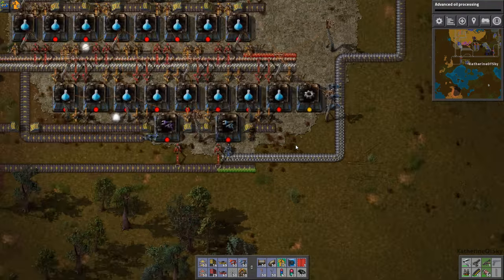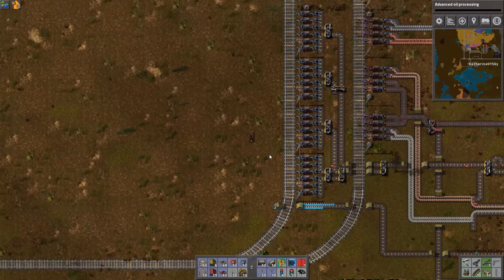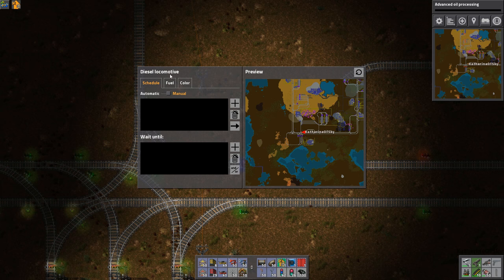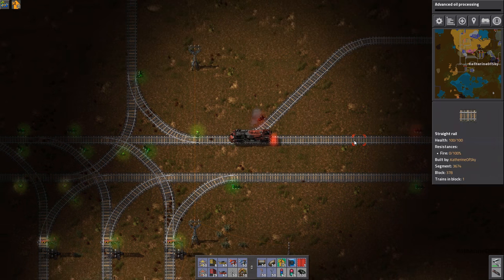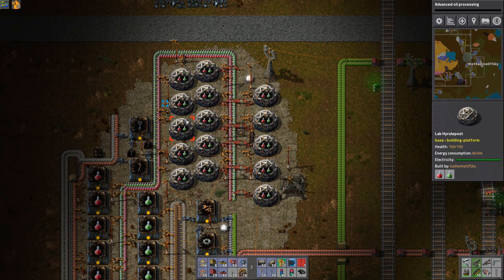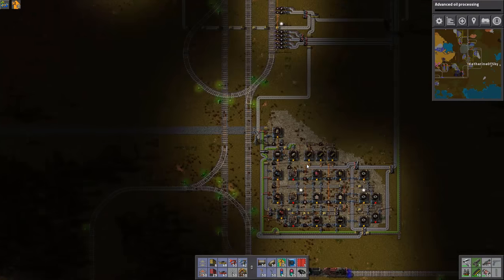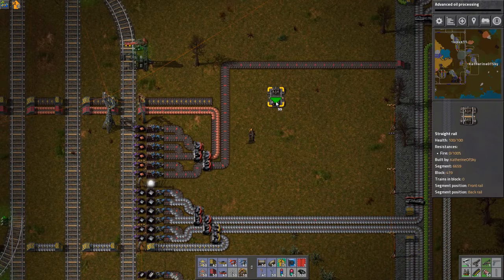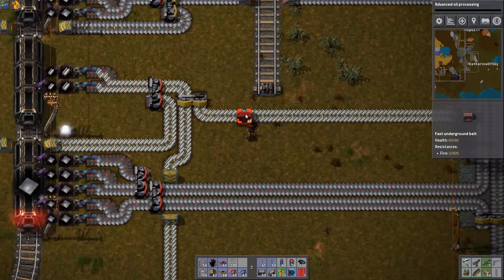Factorio: Building Platform Mod - Co-op! Ep 30: Delivering the Beakers - Showcase Multiplayer 0.14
My co-host and friend Lupus and I decide to band together to try out the Building Platform mod -- one that makes very interesting changes to gameplay right from the start!  We also added a few other quality-of-life mods.

Mod List:
Building Platform
AutoDeconstruct
Bottleneck
ModuleInserter
More Light
EvenMoreLight
Upgrade Planner
FARL
Rail Tanker

Factorio, developed by Wube, is a game in which you build and maintain factories. You will be mining resources, researching technologies, building infrastructure, automating production and fighting enemies. In the beginning you will find yourself chopping trees, mining ores and crafting mechanical arms and transport belts by hand, but in short time you can become an industrial powerhouse, with huge solar fields, oil refining and cracking, manufacture and deployment of construction and logistic robots, all for your resource needs. However this heavy exploitation of the planet's resources does not sit nicely with the locals, so you will have to be prepared to defend yourself and your machine empire.